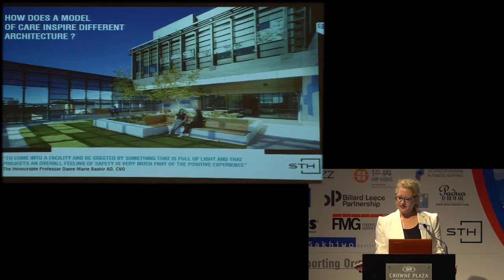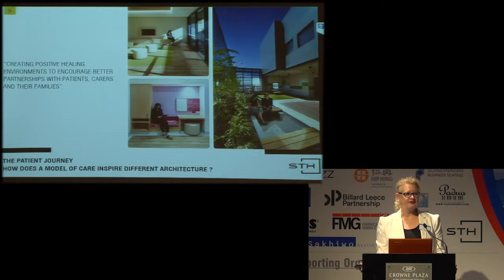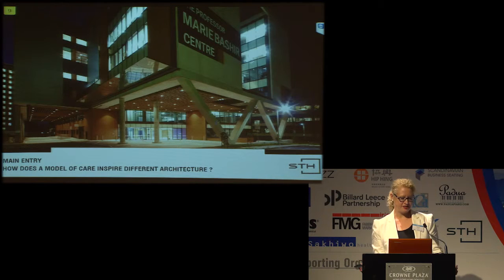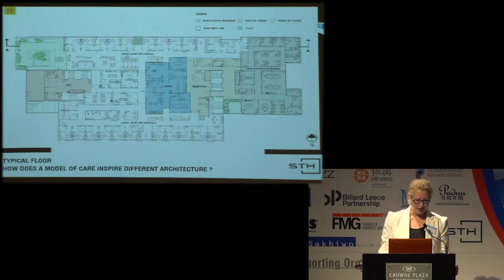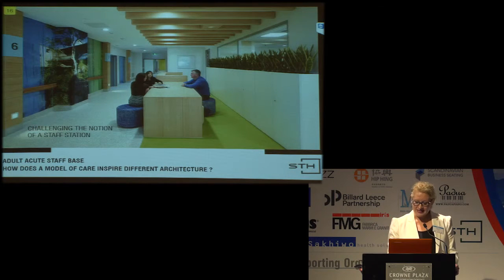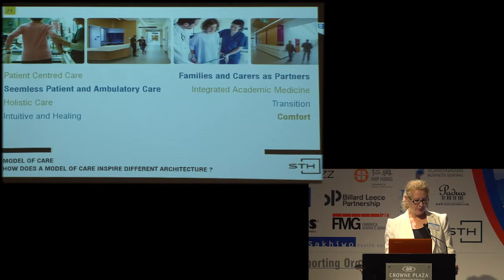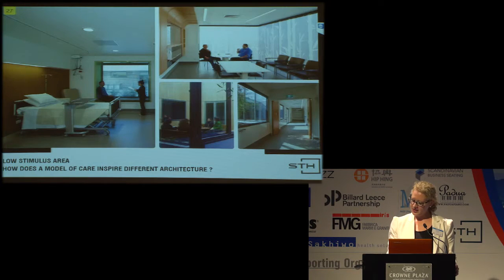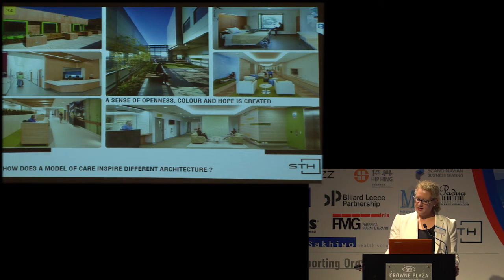Day 4, session 10, 08 Natalie Pitt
Natalie Pitt (Australia)
How Does a Model of Care Inspire Different Health Architecture?